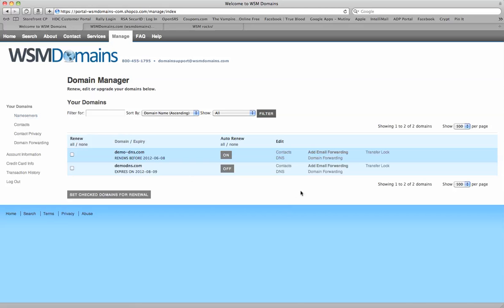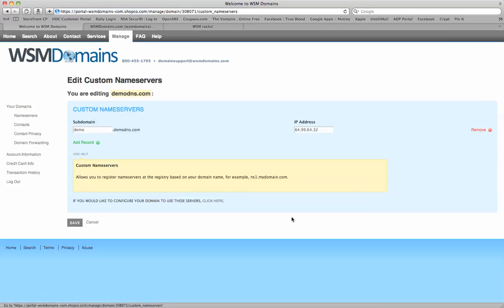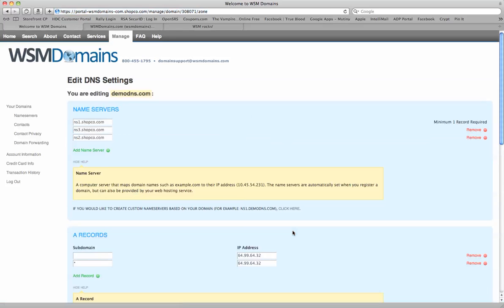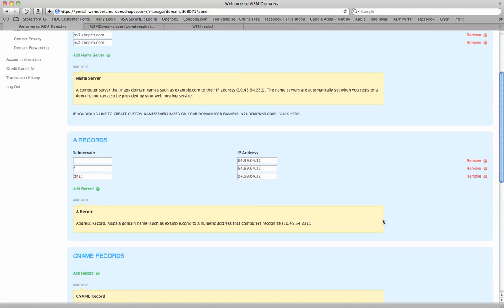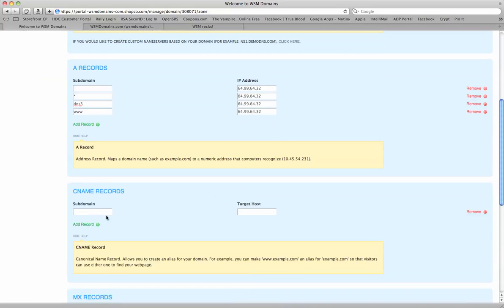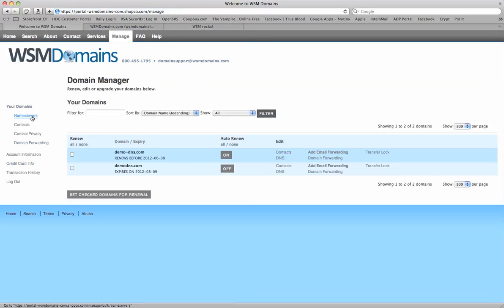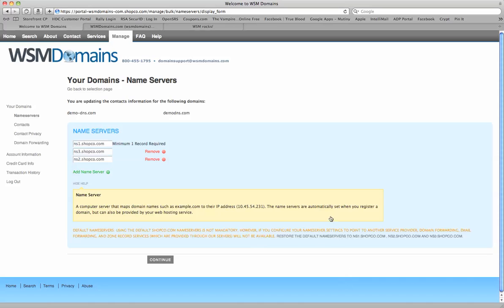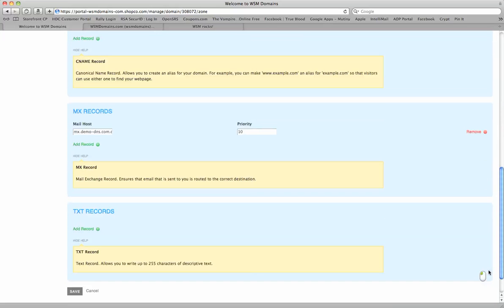WSMDomains Name Server and DNS Demo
How to modify and manage name servers and DNS zones with WSMDomains